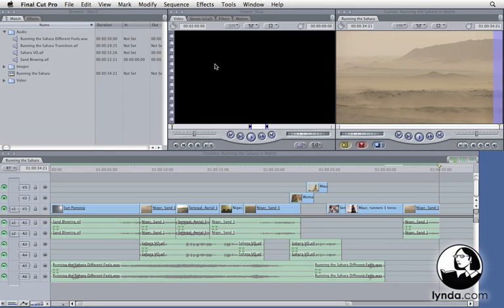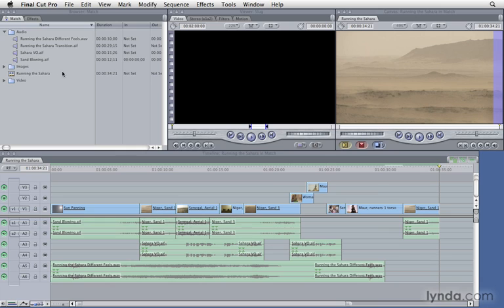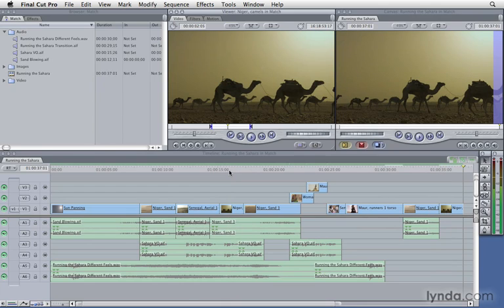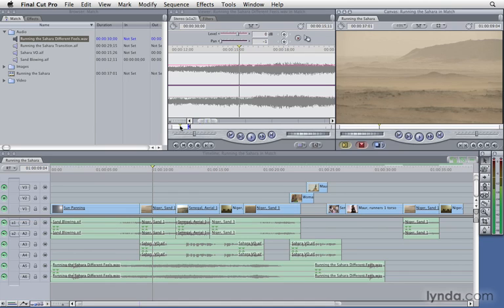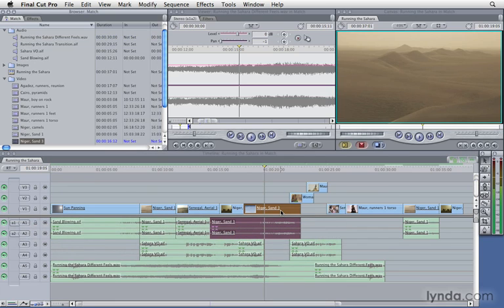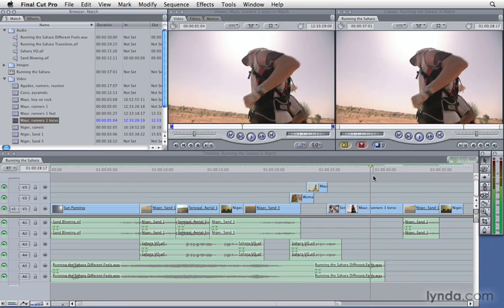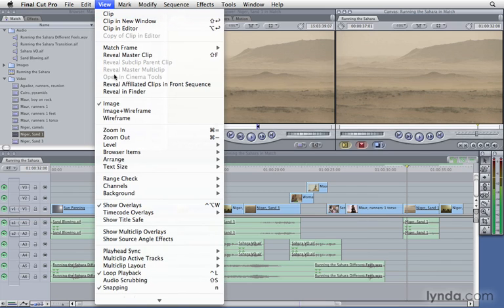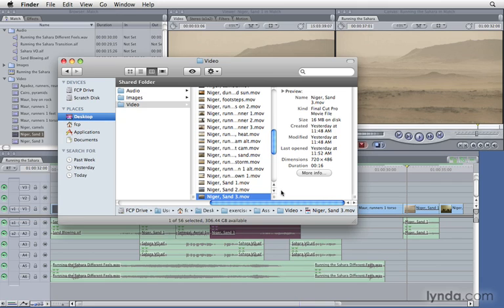04 07 Match framing